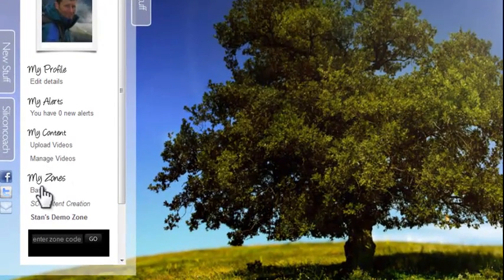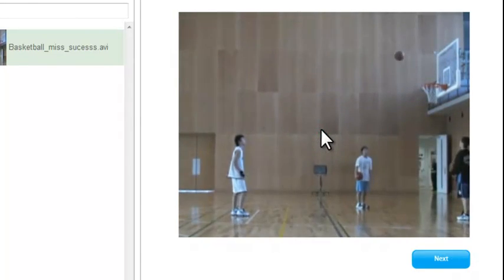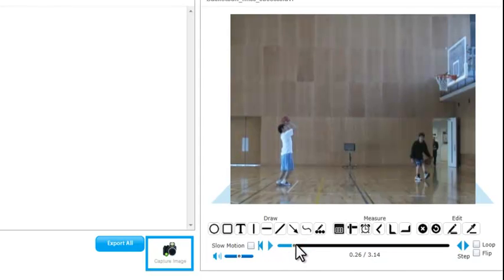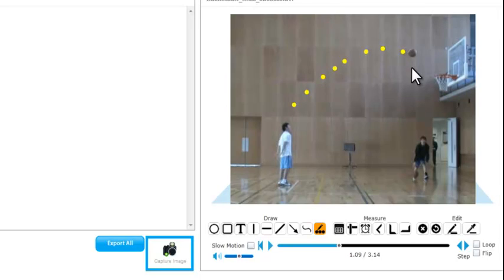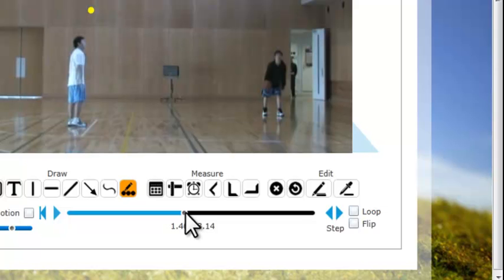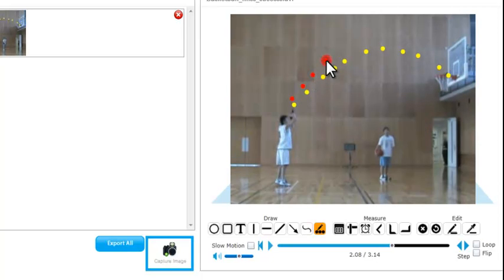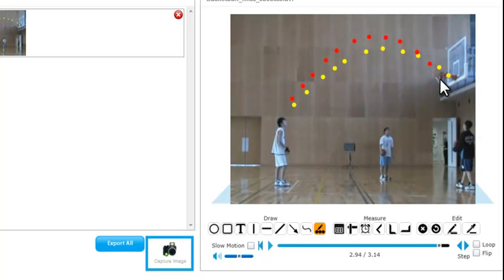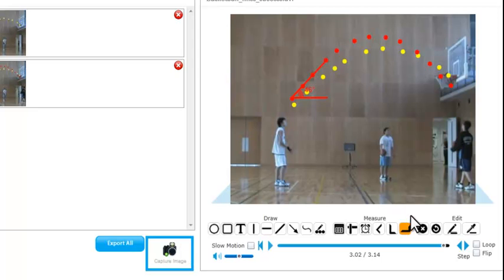How to do single video analysis in Siliconcoach Live